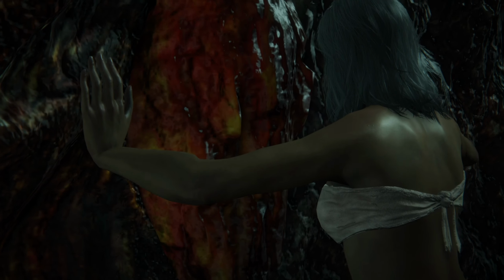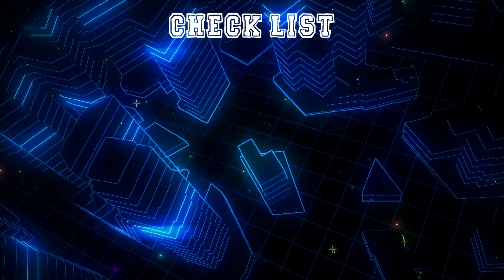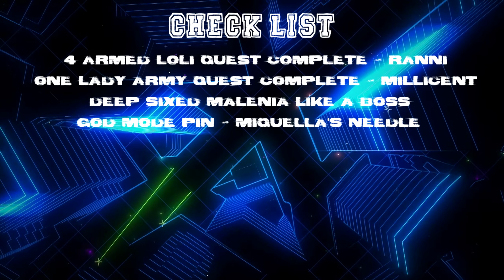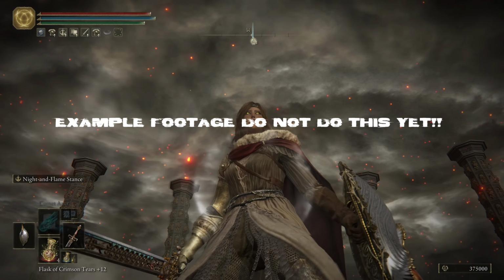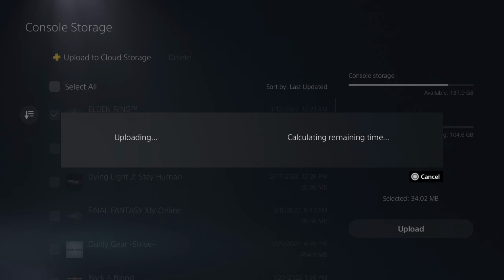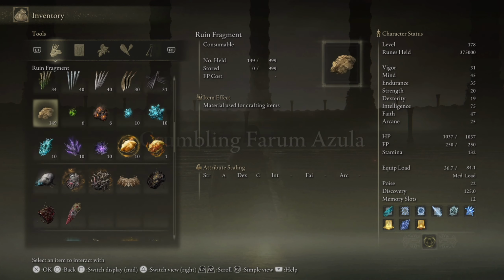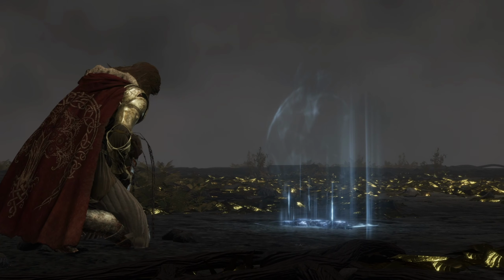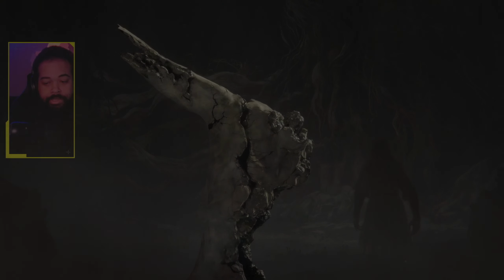Elden Ring ► How to get all of the endings in ONE PLAYTHROUGH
Update Notes: 4/28/2022 - I'm not answering questions if It was covered in the video, There are various methods to doing this, If you did NOT open the flame proscription door, You can do the lord of chaos ending last which will let you skip the golden needle step (when "I" played I opened the flame proscription door by MISTAKE which is why my guide is a roundabout way of doing things because most people opened the door by mistake as well)

I do not play on steam or xbox so you will have to look into how to locally back up your file on your respective systems. this method works for all versions of the games even if backing up is slightly different.

0:00 - Intro
0:17 - What the video is about
0:29 - Gemma Shout out
1:06 - How to back up your save
2:24 - How to set up Ranni's ending
3:03 - How to set up Lord of Chaos ending
4:14 - Time for a checklist
5:10 - Time to back up your saves and get the endings
7:06 - Thoughts on the hardest part of the process
7:42 - Thank you for watching
8:10 - Outro